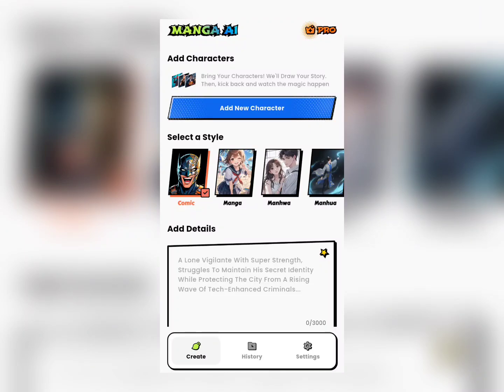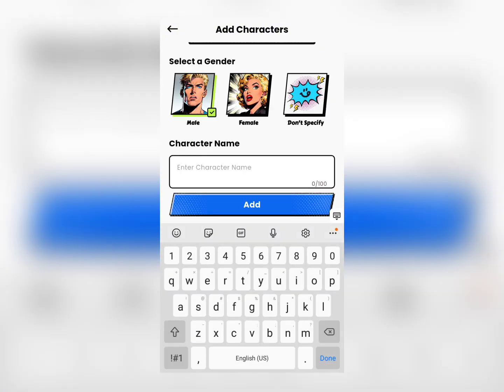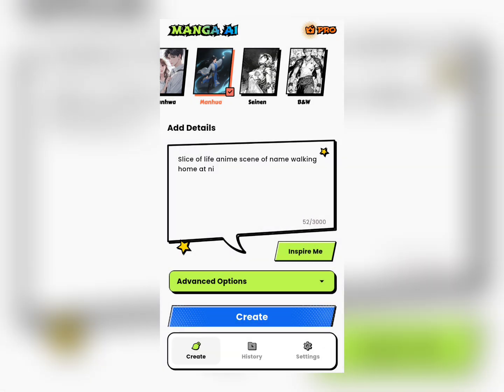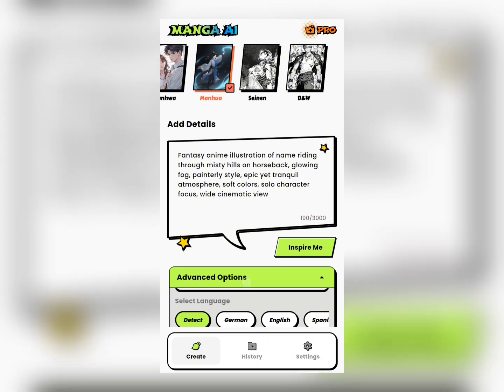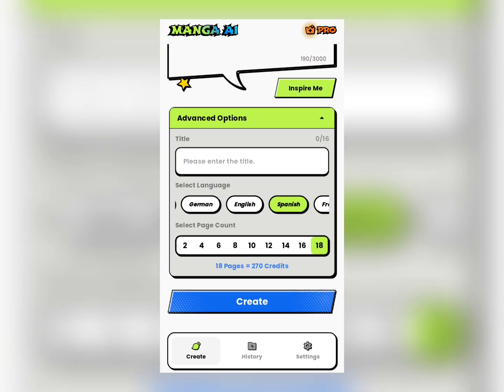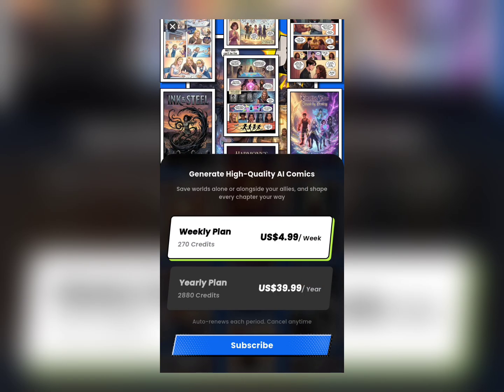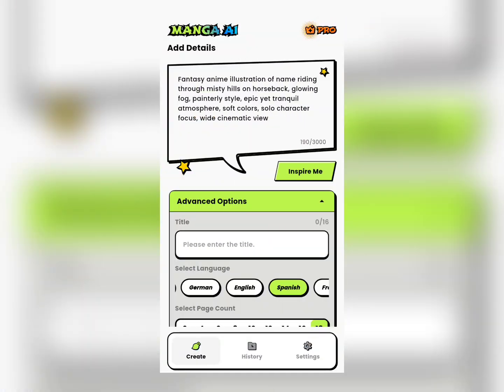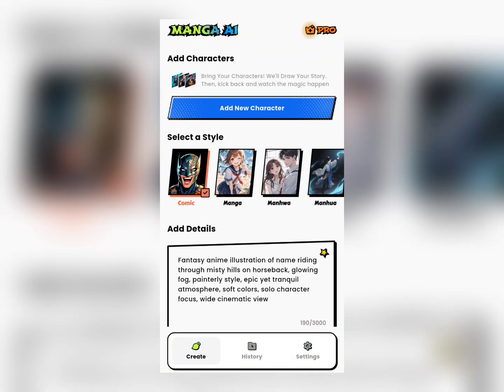Manga AI - AI Comic Generator How to use